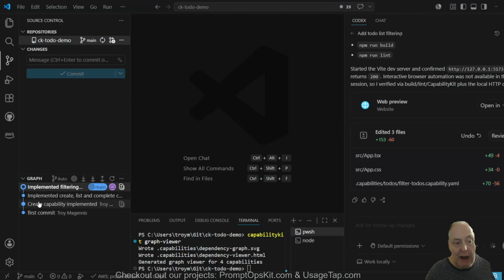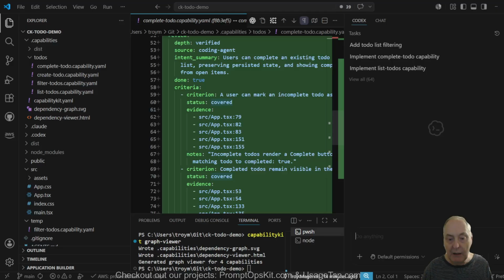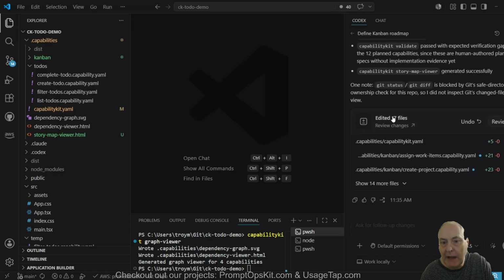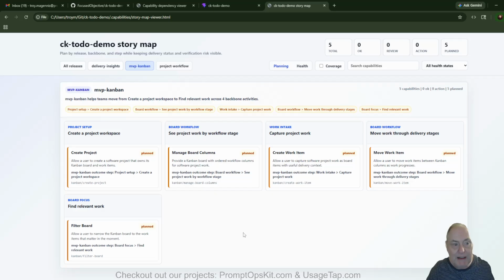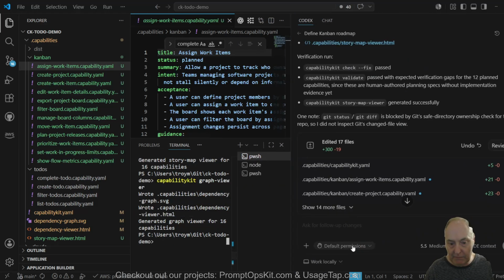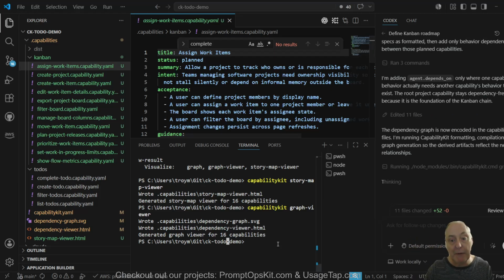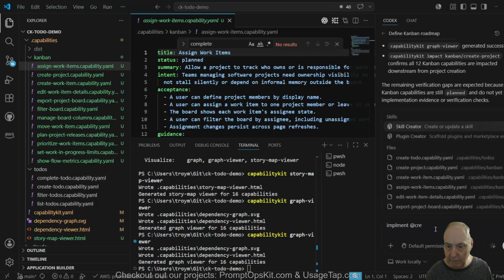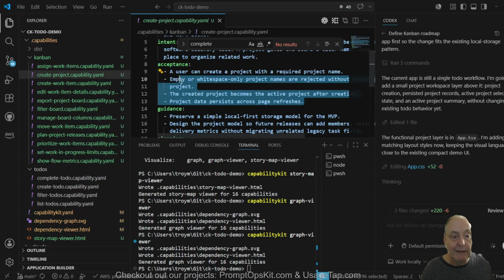CapabilityKit.com - Story Mapping & Implementation Dependencies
This video shows the release planning (story mapping) and implementation dependency features of CapabilityKit